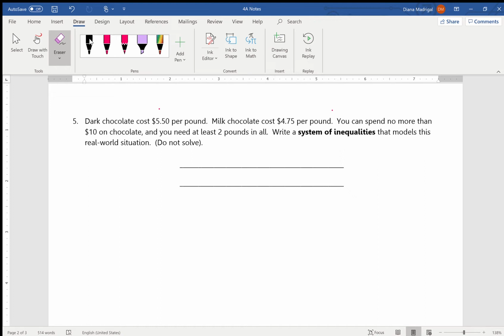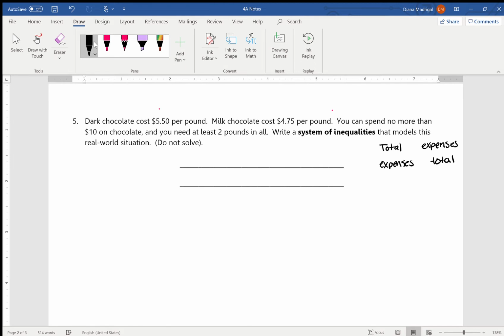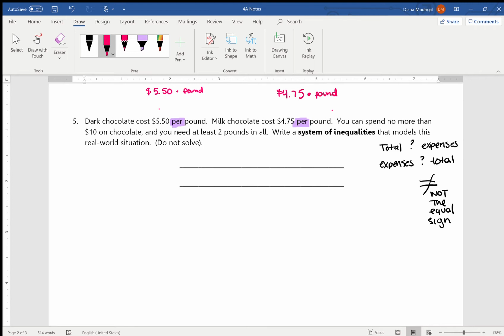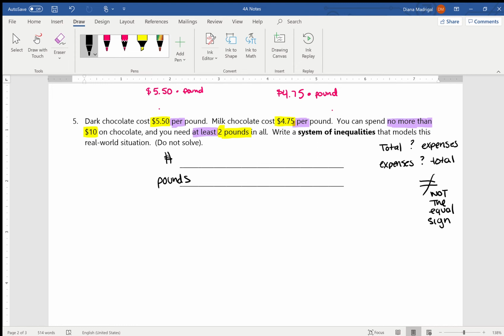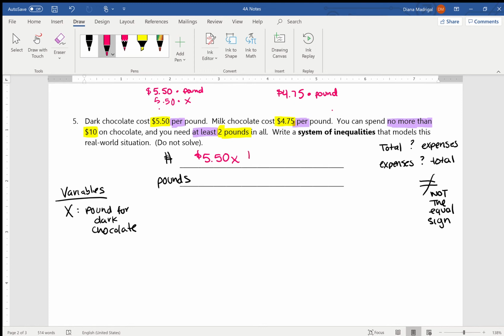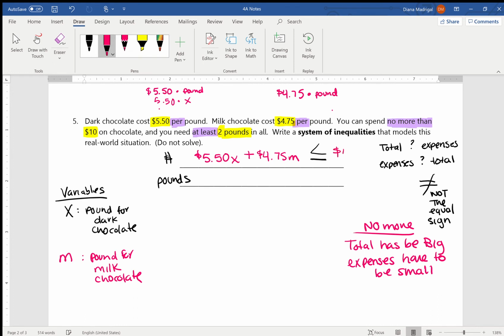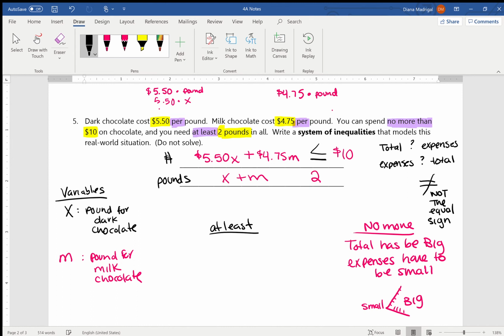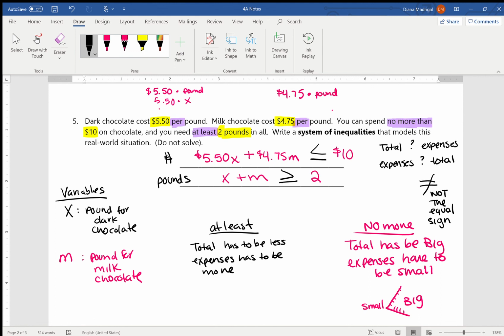4A Notes Part 3